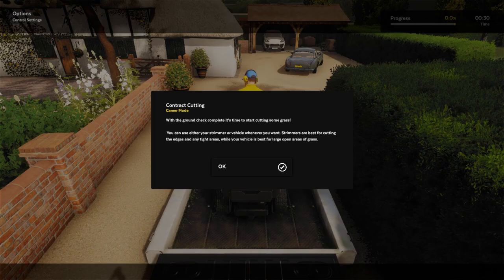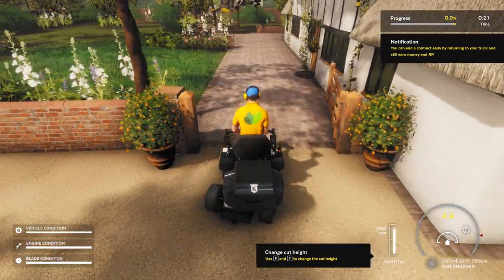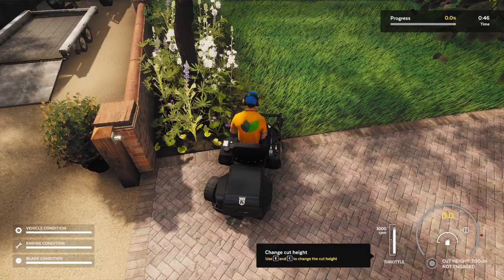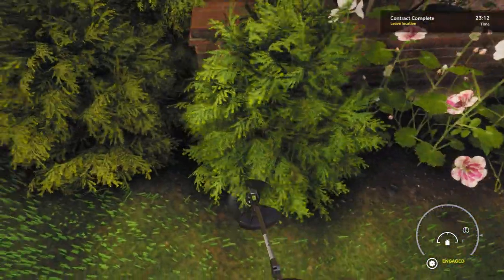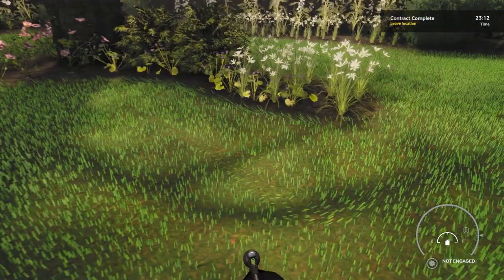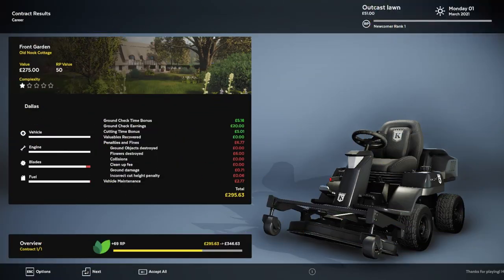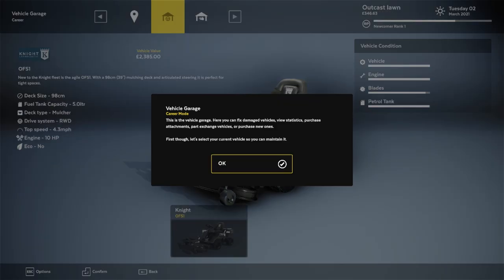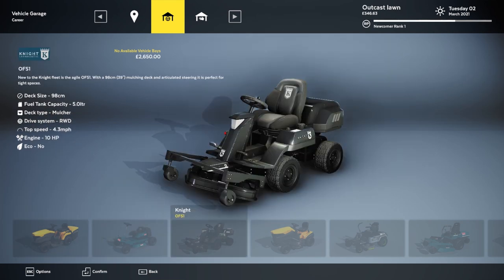Starting a lawn Business! Day 1 some fines are possible!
well we are starting a business and i can say its not looking to good for us.